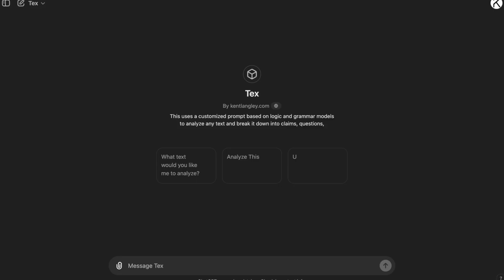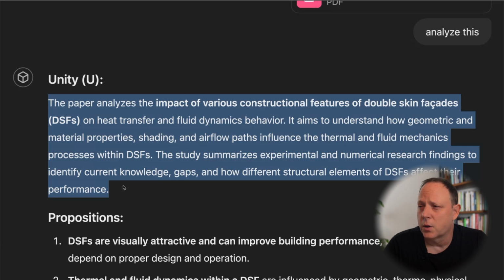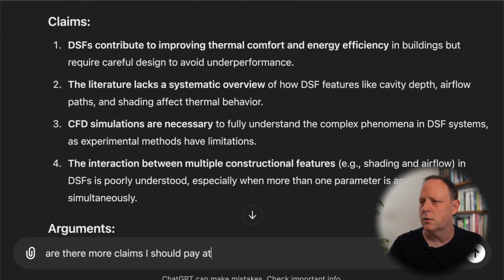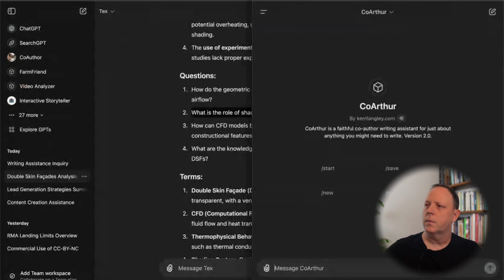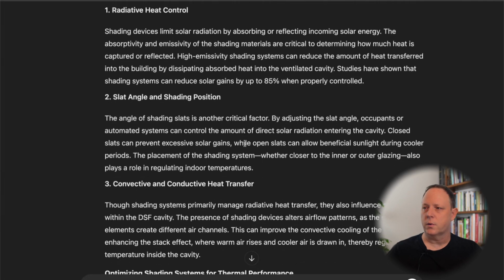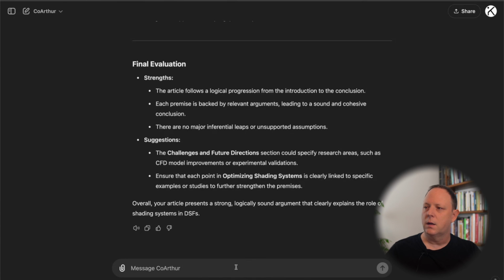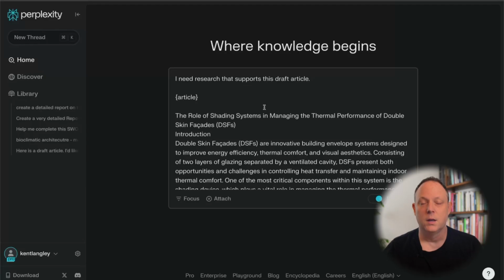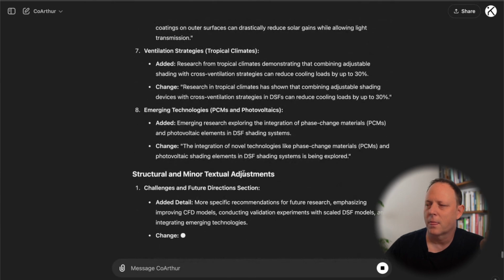Unless You Do This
✅ Build Your AI Literacy in 21 Days

This video is about how people can use AI tools as valuable assistants to enhance their day-to-day work processes by improving reading, writing, and learning efficiency. It demonstrates how AI can automate the extraction of key elements from documents, enabling faster comprehension and deeper analysis. The focus is on applying these tools in real-world contexts, helping users save time and work more effectively, whether analyzing research papers or generating insights for projects.

00:00 - Read Smarter with AI: Introduction to Enhanced Reading
02:15 - Master Inspectional Reading for Faster Learning
04:30 - Automate Reading with AI Assistant 'Tex'
07:00 - Demo: 'Tex' Analyzes Academic Papers Instantly
10:15 - Extract Key Insights: Unity, Propositions, Claims via AI
13:45 - Transitioning from Reading to Writing with AI
15:30 - Introducing 'Co-Arthur': Your Personalized AI Writer
17:00 - Write Articles Effortlessly Using 'Co-Arthur' and 'Tex'
19:15 - Improve Logical Reasoning with AI Assistant 'Mr. L'
21:00 - Advanced Research Techniques with 'Perplexity' and 'Claude'
23:30 - Mastering AI Prompting: 'Chain of Thought' & 'Model' Methods
25:15 - Enhance Learning by Combining Multiple AI Tools
27:00 - Learn How to Learn: Conversational AI Techniques
28:30 - Boost Creativity: Voice Interactions with 'Co-Arthur'
29:30 - Conclusion: Embrace AI for Personal and Professional Growth